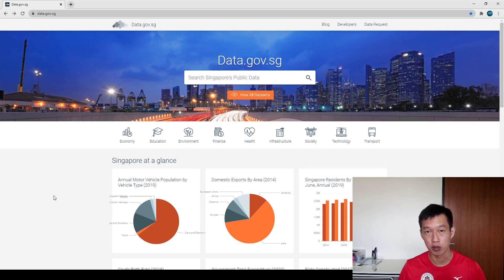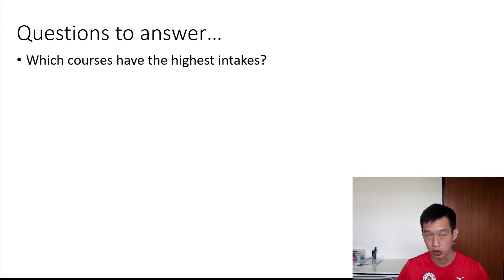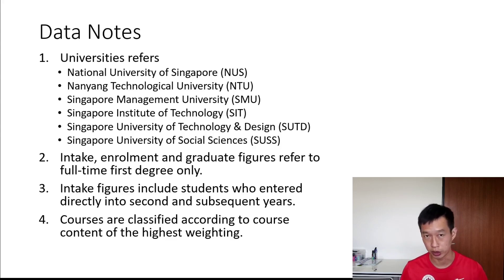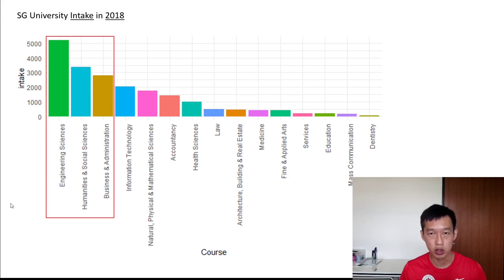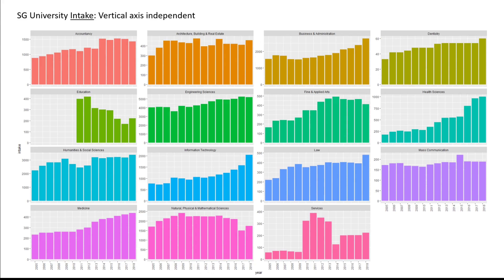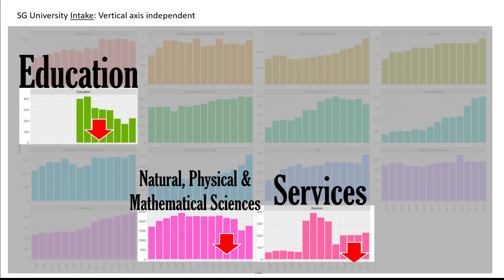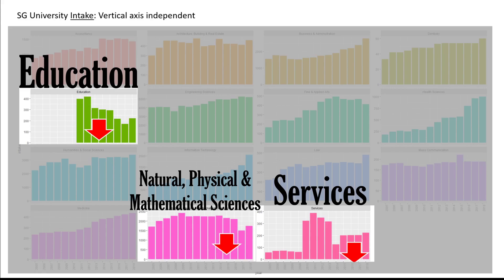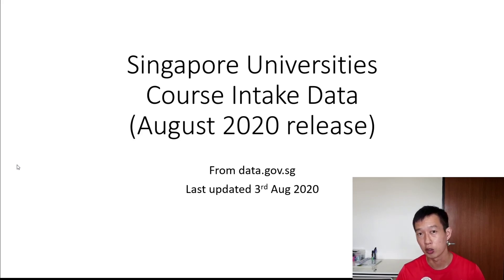Singapore Universities: Intake numbers Data Analysis. Which courses are increasing intake and why.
00:00 Intro
00:40 Data.gov.sg website
01:48 Questions to Answer
03:15 Data Notes
03:31 Biggest/Smallest Intakes
06:43 Increasing intakes
07:53 Decreasing intakes
10:00 Outro